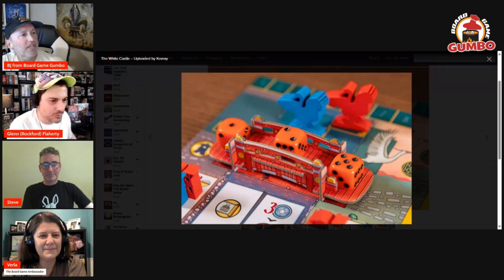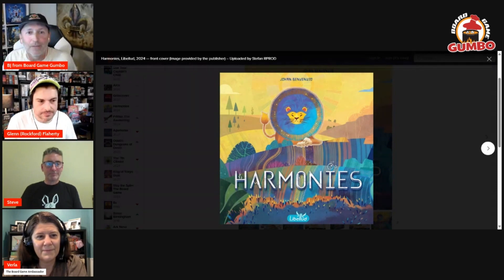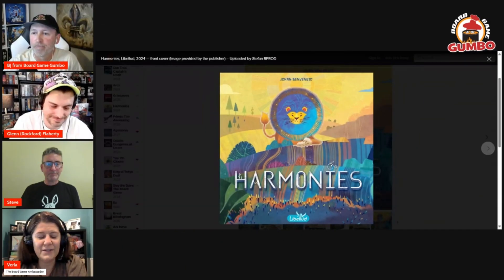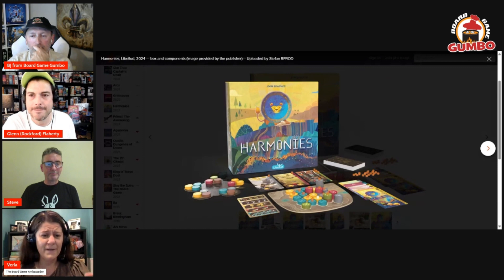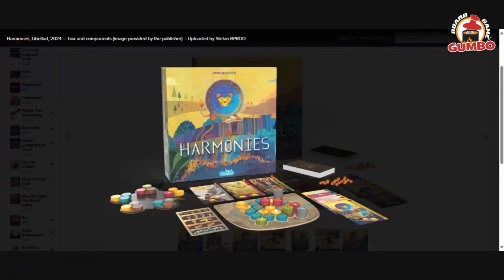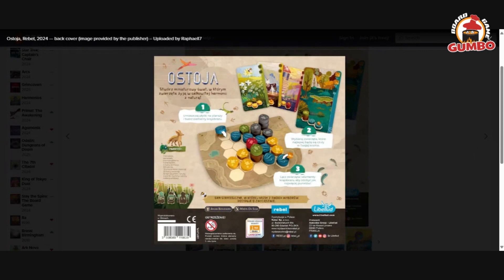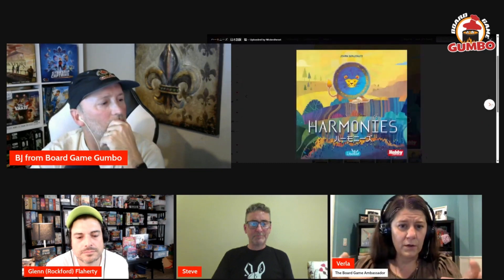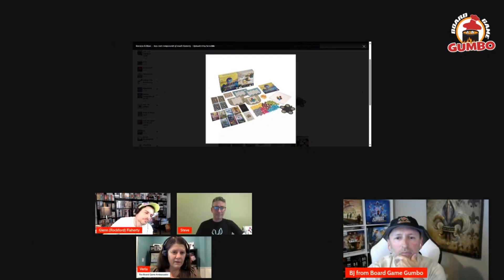Harmonies with The Board Game Ambassador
The Gumbo krewe welcome in The Board Game Ambassador to chat with Glenn from Boardgames & Bourbon about recent plays of Harmonies, designed by Johan Benvenuto and published by Libellud. It's getting a lot of buzz from its recent mentions by the Spiel des Jahres jury, and Verla's here to tell the Chat Krewe all about the game and its gorgeous art!

Laissez les bon temps rouler!

Board Game Gumbo plays your games every TUESDAY on TWITCH!
@boardgamegumbo on Facebook, YouTube, Twitter, Twitch, Bluesky, and Instagram